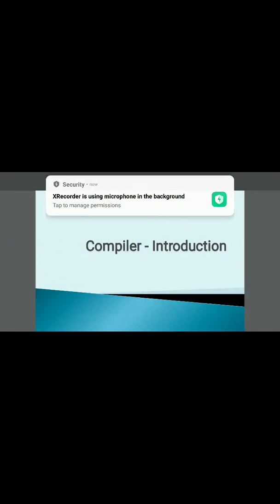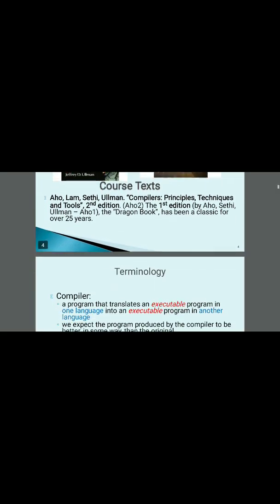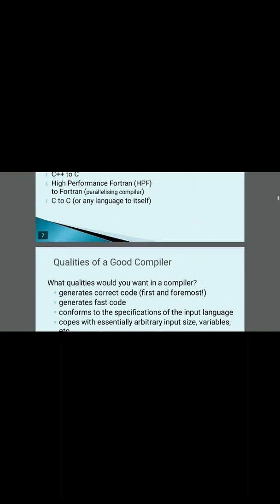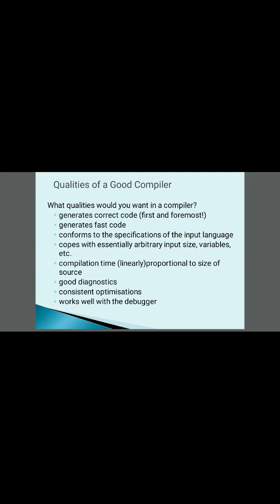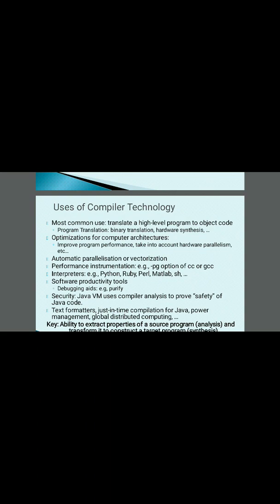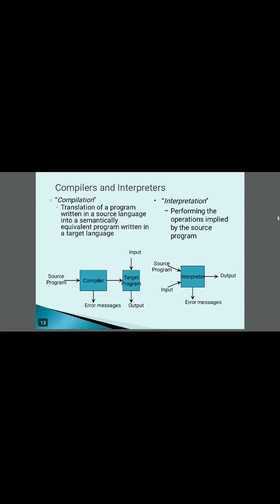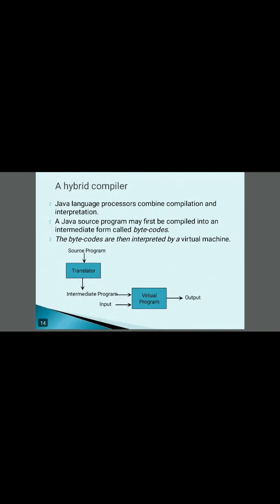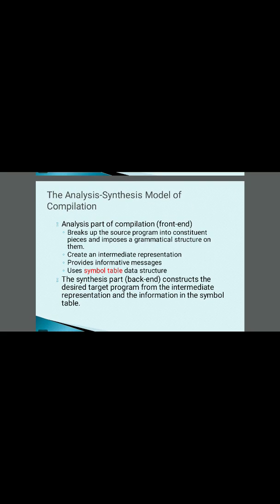Sub: SSCD(17CS63) M3-Lec01: Compiler Introduction